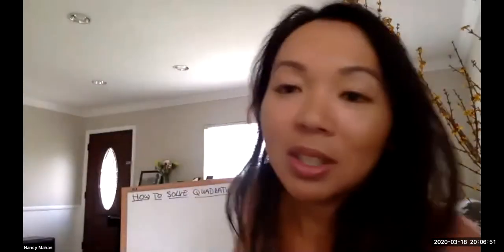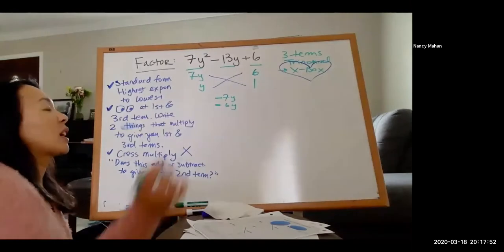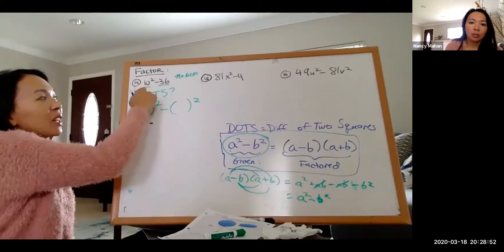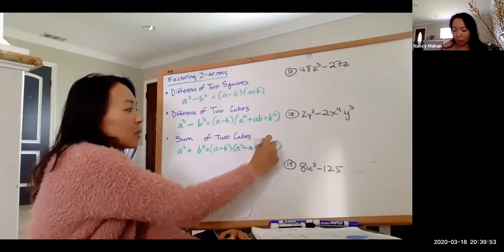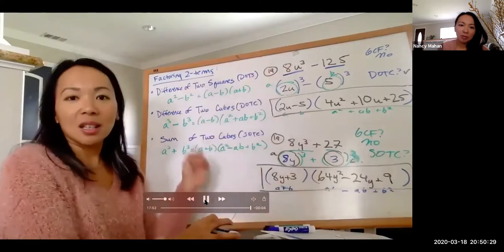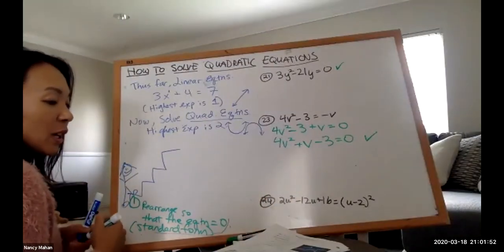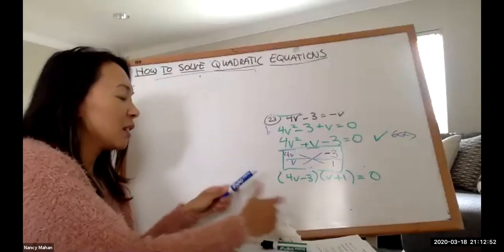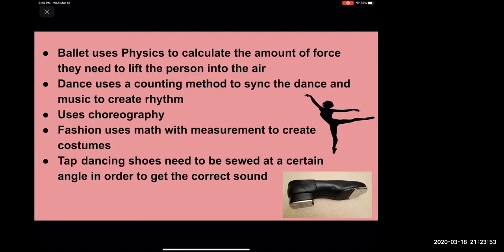FACTORING: 03.18.20 Wed - Math 130 and Math 140 ConferZoom